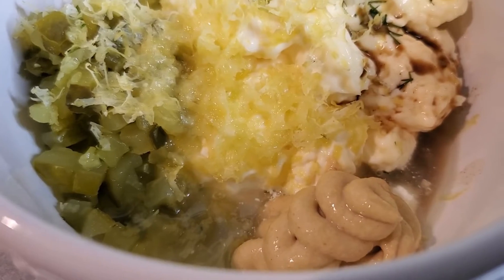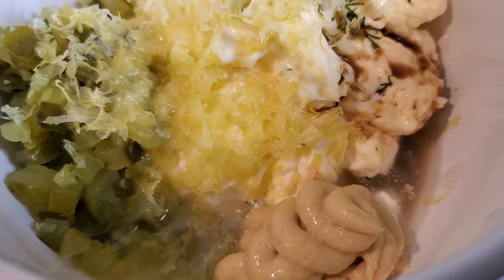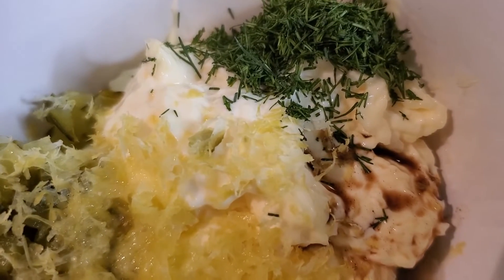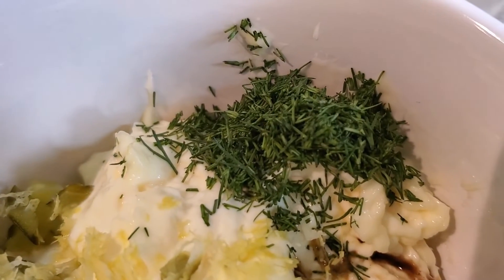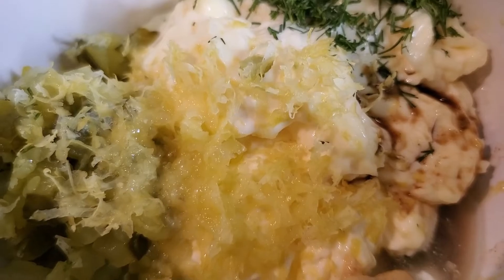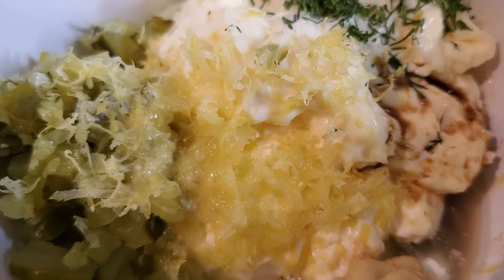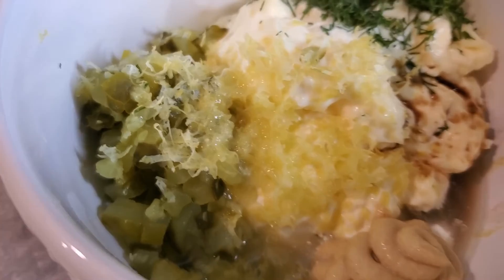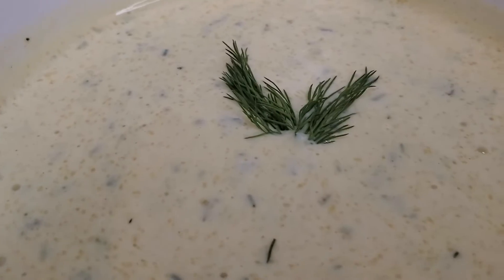Homemade Tarter Sauce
This is a really simple tartar sauce.  It is better if prepared several hours before you will be using it, but you can absolutely use it immediately.